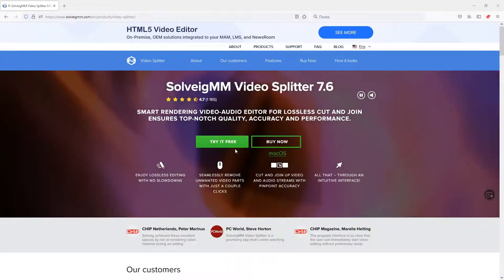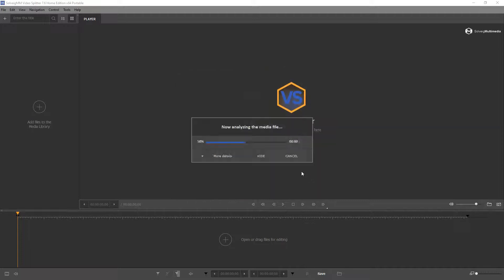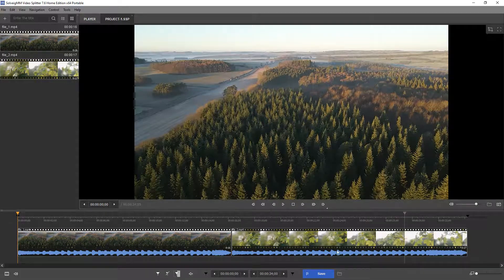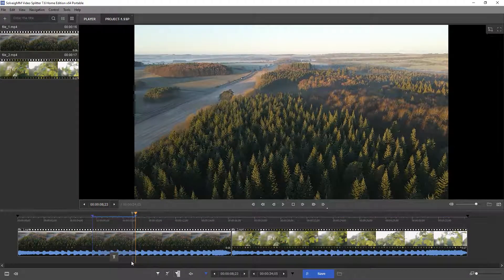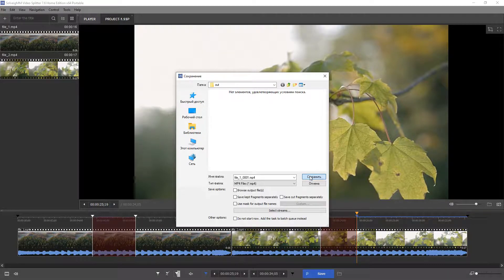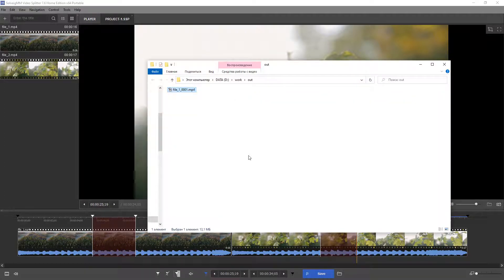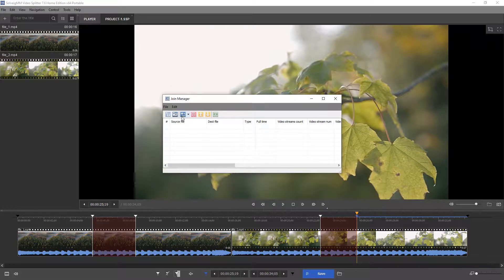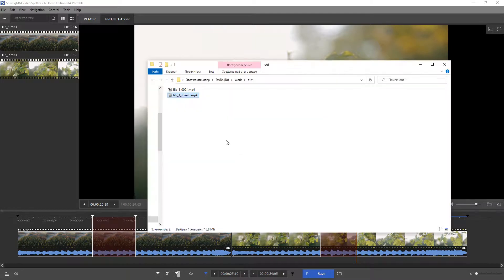SolveigMM Video Splitter usage - lossles editing and joining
We are showing the basic operations with SolveigMM Video Splitter:
- the editing of your files - removing unwanted sections and saving of the rest  to the file.
- the joing of several video files to the single file.